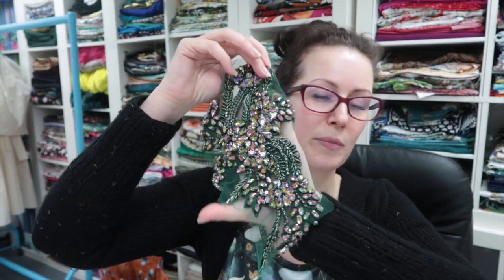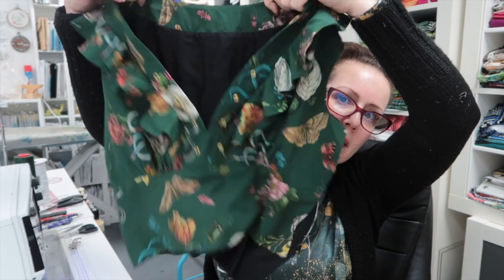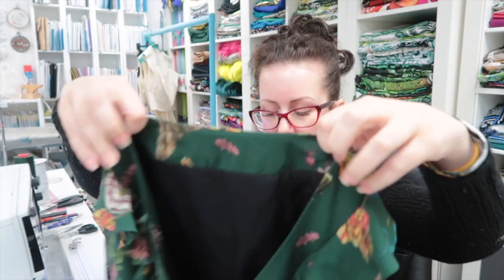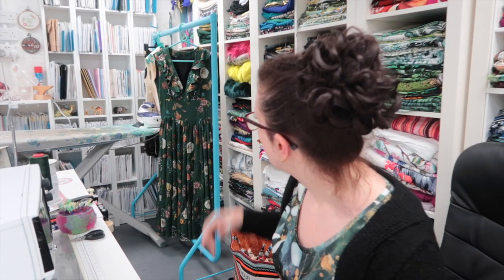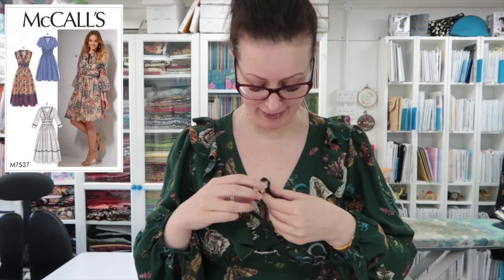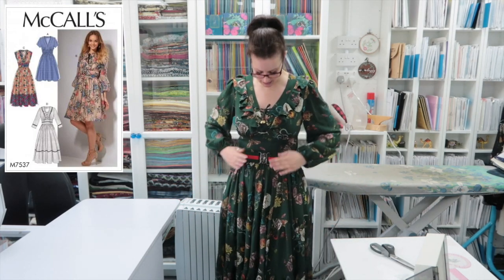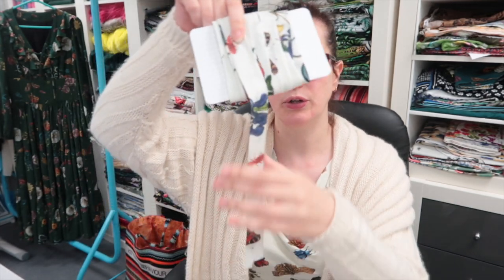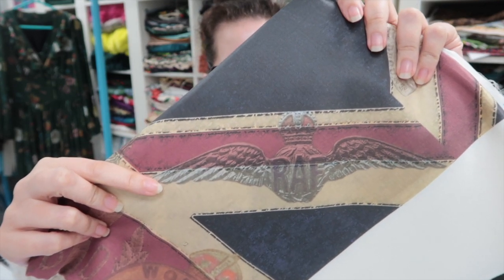Finally Finishing The McCalls 7537 Bottle Green Cobra Corsage Dress of Dreams! I LOVE It! 😍😍😍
Hey Peeps! I knew this was going to be a lovely dress (I really love the pattern after all) but I am over the moon with how its turned out. Can not wait to wear it 😊

THINGS I MENTION ::

McCalls 7537

Green Crystals

Green and Red Elastic (the one I bought is no longer available but this is very similar)

Belt Buckle : no longer available

Butterick 5895 : Out of print

McCalls 6891

Vogue 9253 : Can be found online

WHAT I'M WEARING ::

Vogue 8972 : Out of print

Ready to wear jeans and belt